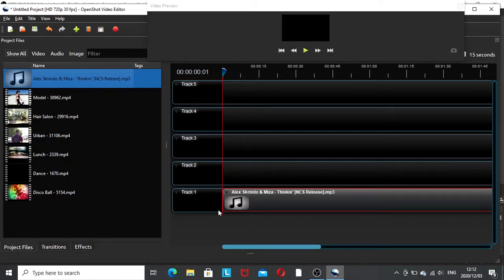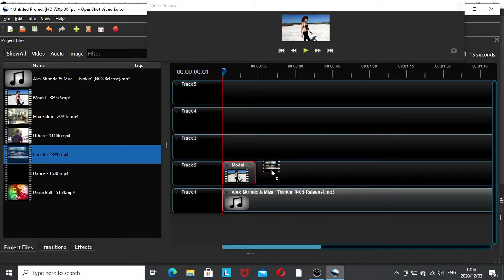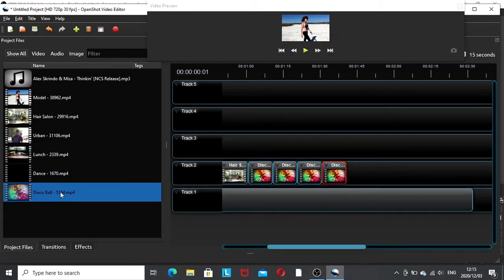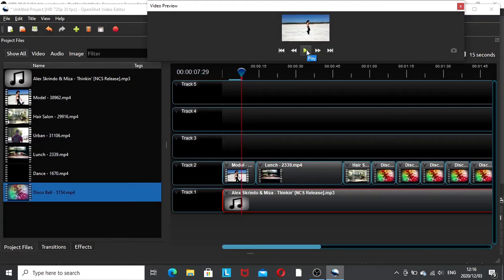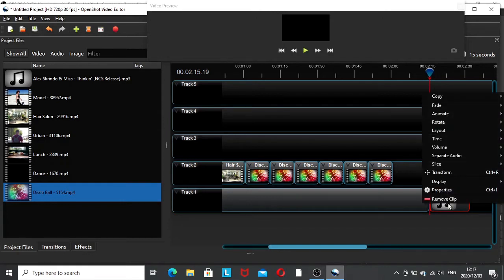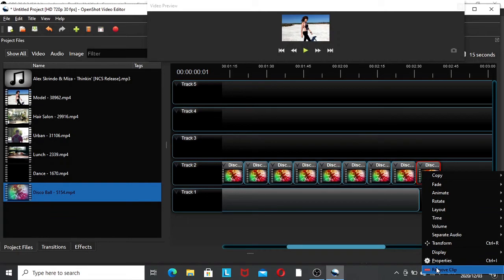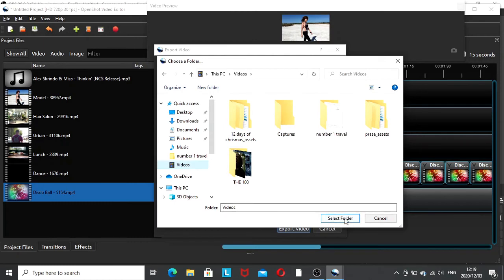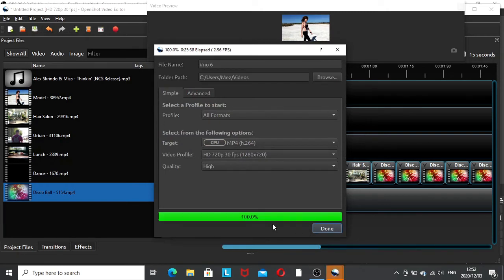How to edit a video with OpenShot even you have never edited before, from start to finish.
Making money on the internet has become easy these days all you have to do is to follow this channel MAKEMONEONLINEBYMEZ and just follow all the steps provided on each video. When you done watching this video you will be able to do your own editing leaning OpenShot its really easy when it comes to this video because it highlights the important aspects of editing within

thanks